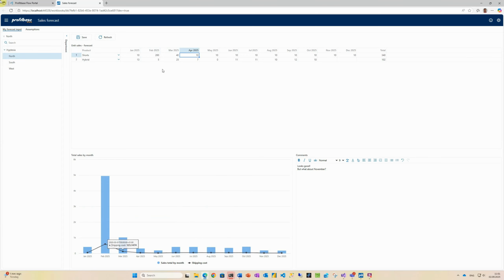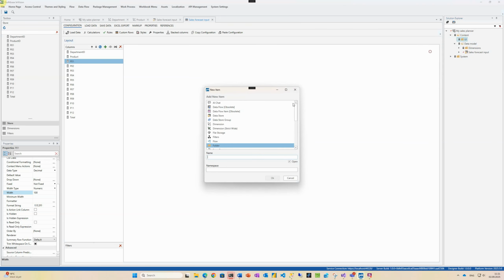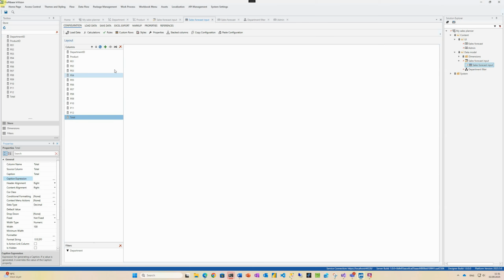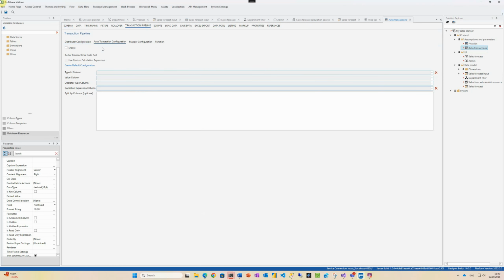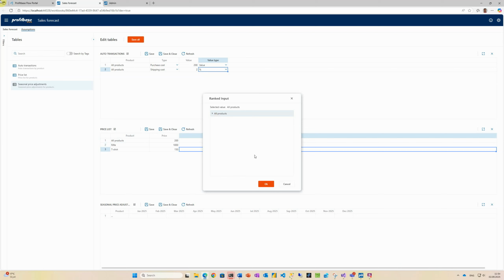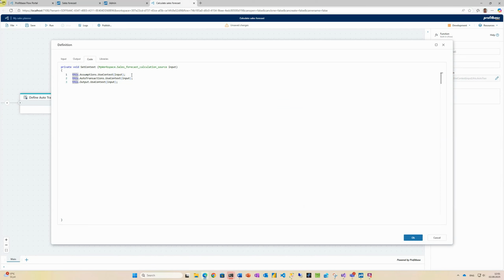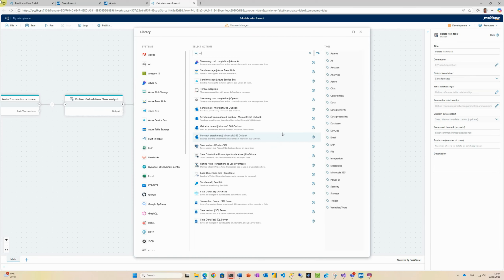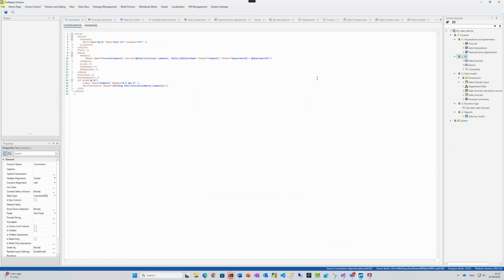Build a simple sales forecast application using InVision and Flow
This video demonstrates how to build a simple sales forecast application from scratch using InVision and Flow.